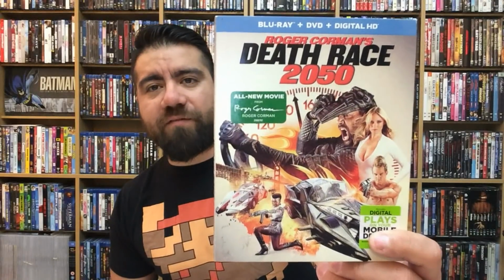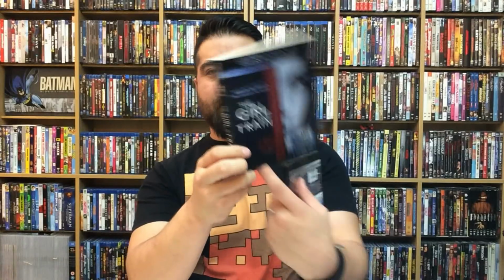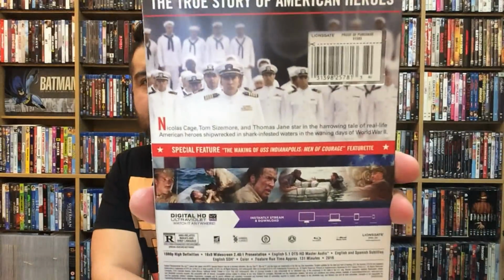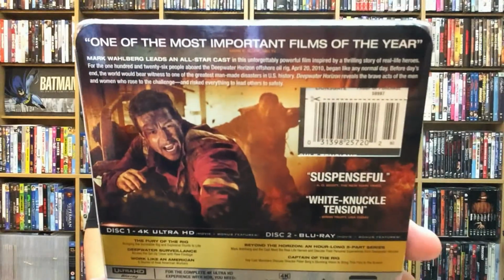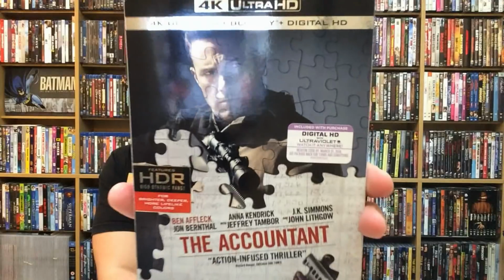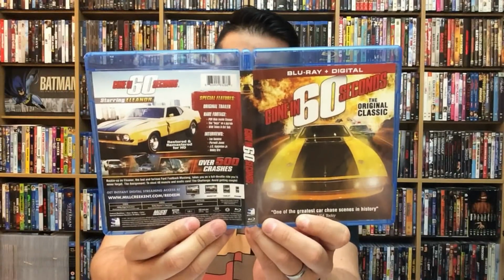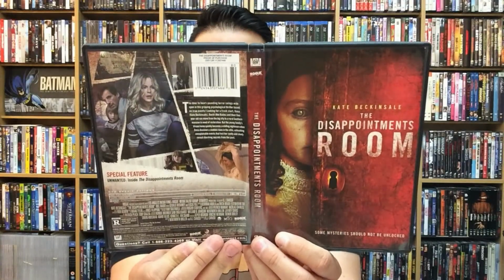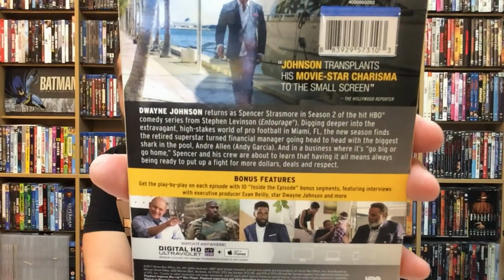Bluray Collection Update And Unboxing (1/10/17)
Taking a look at some of this weeks new and upcoming Bluray and DVD releases! This weeks titles include:

Death Race 2050

The Girl On The Train (4K)
The Girl On The Train (Blu-ray)

The Monster

USS Indianapolis

Deepwater Horizon (4K)
Deepwater Horizon (Blu-ray)

The Accountant (4K)
The Accountant (Blu-ray)

The Disappointments Room

Gone In 60 Seconds (The Original)

The Whole Truth

Ballers: The Complete Second Season

Over 150,000 titles to choose from for your iPhone, Android, Kindle or mp3 player. It's a great way to get a free audiobook download and it also helps us out ALOT!